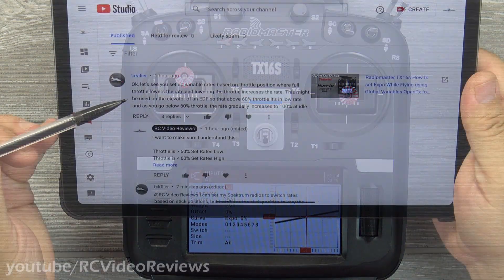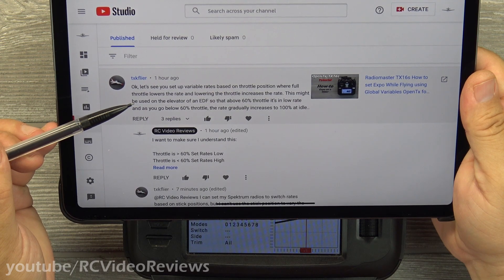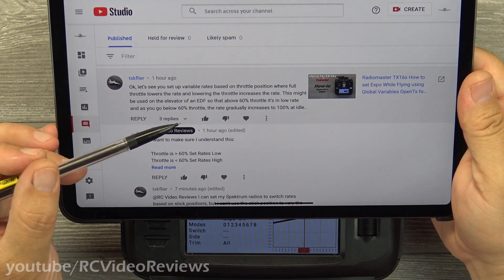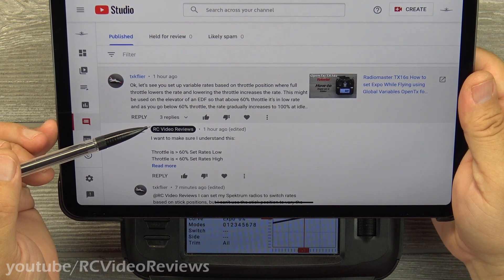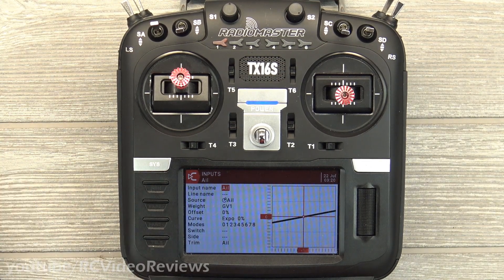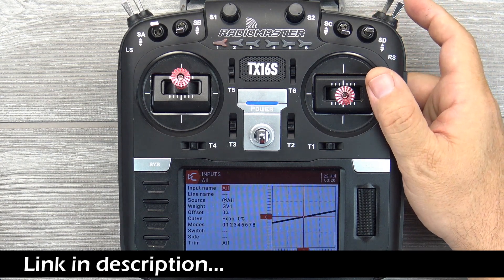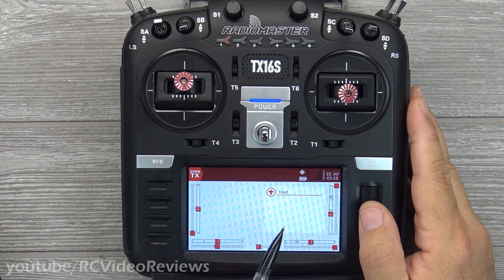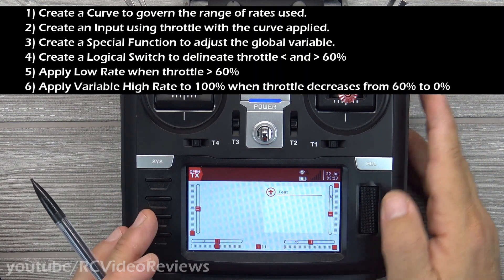OpenTx Companion Tutorial • Dynamic Dual Rates • Radiomaster TX16s • [Advanced]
shows you how to use set your high and low rates based on throttle position. Think of a fast moving plane: At higher speed you might want your rates to decrease while at lower speeds you might want them to increase.

UPDATE: Setting the curve from 100 - 0 instead of 100-30 smooths out the transition from static low to dynamic high.

This video shows you how to use the appropriate curves, special functions, global variables, logical switches, and inputs to accomplish this scenario.

You will want to watch before starting this video as many of the concept used in this video have been covered in the previous "Expo on a Slider" video.

10 Pack XT60 Connectors with shrink tube
50 Pack 3.5mm Bullet Connectors
10 Pack 300mm Servo Extensions